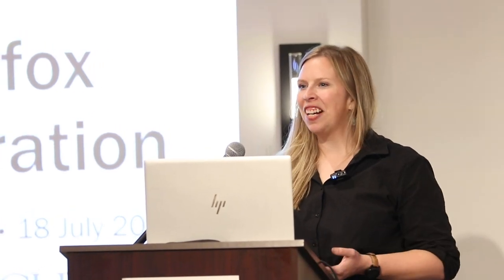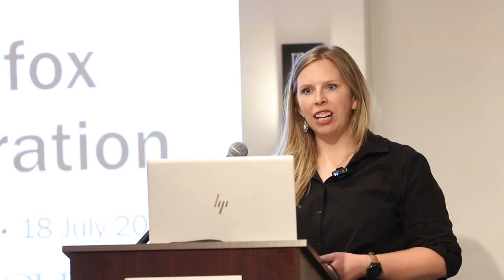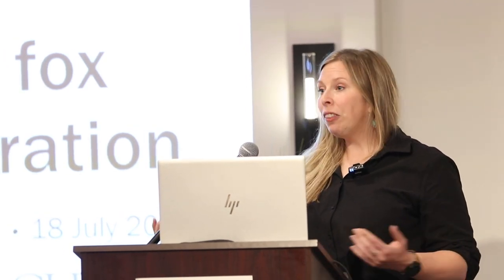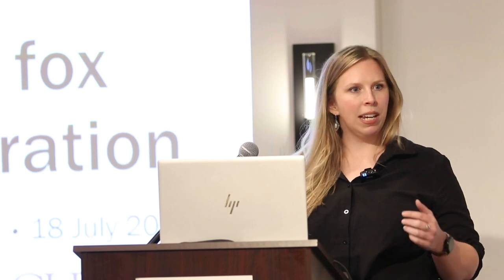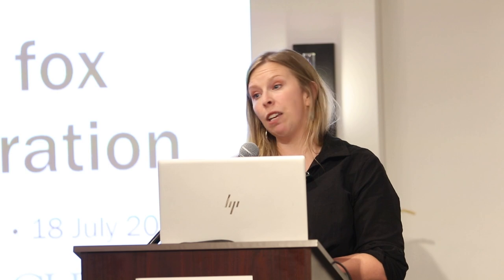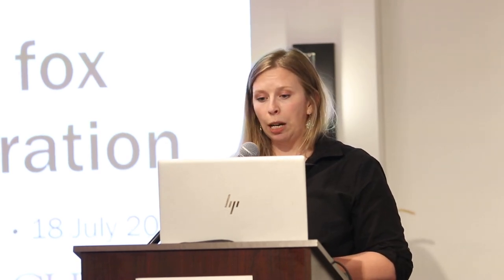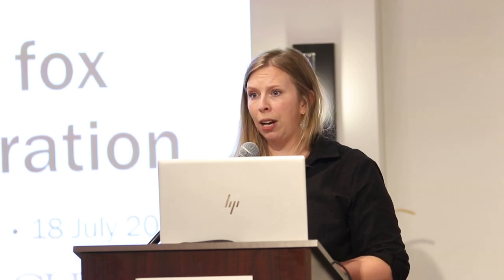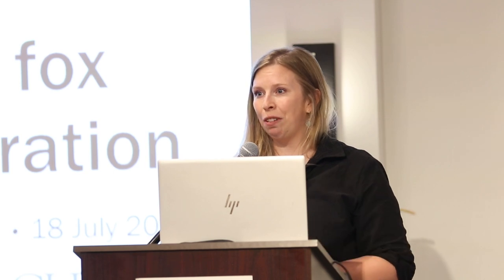Prairie Lectures | Dana Nelson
Clemson University Ph.D. student Dana Nelson shared a presentation about her experience working to reintroduce swift fox to Fort Belknap and the Northern Great Plains. This presentation was held at our National Discovery Center in Lewistown, Montana, and was part of a series of "Prairie Lectures" we launched earlier in 2023.